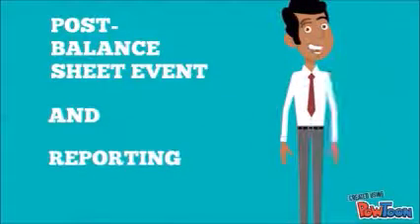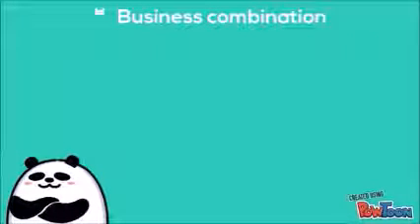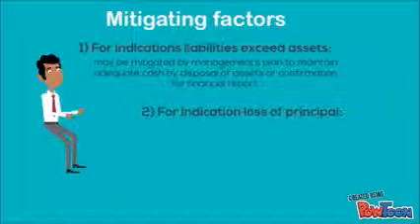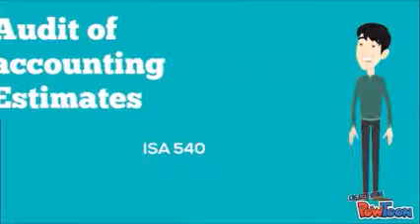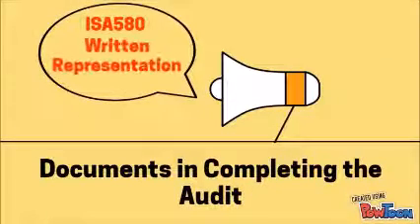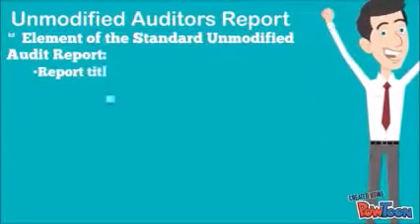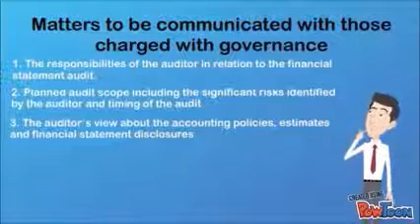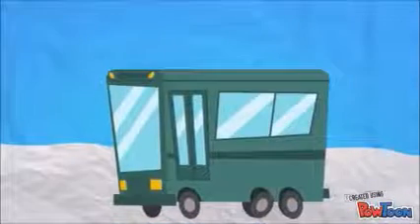AUD689 Post Balance Sheet Events and Reporting GroupC